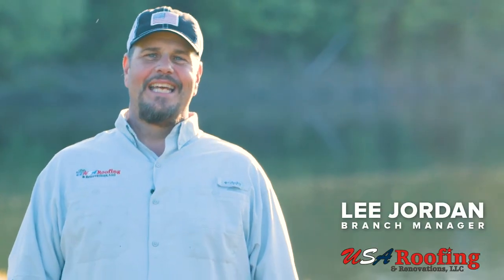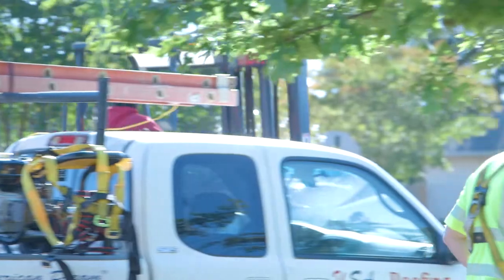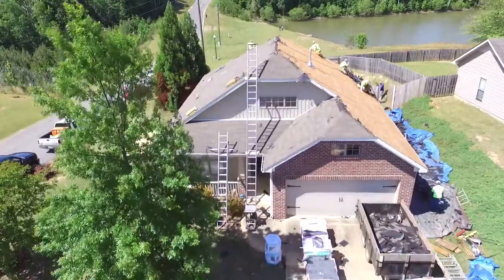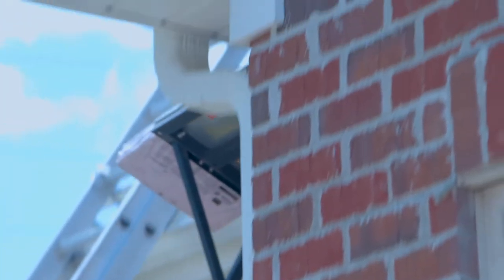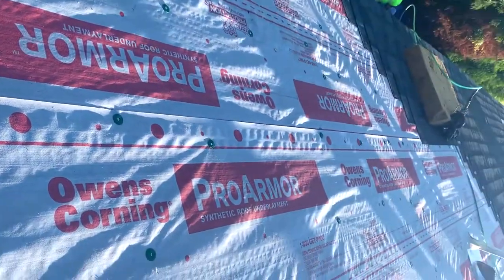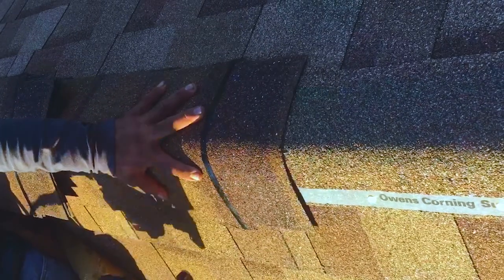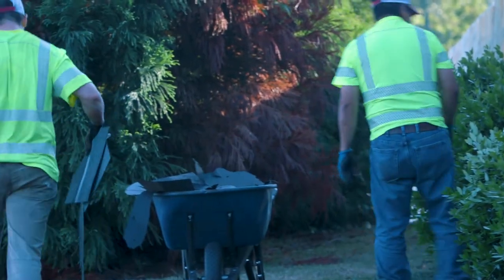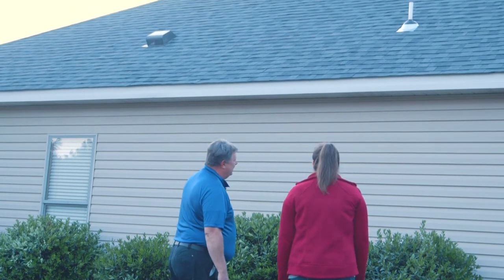Our Unique Approach to Roof Installation - USA Roofing & Gutters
At USA Roofing, we are proud to offer first-class customer service from the first customer contact to project clean up. With over 20 years of Roof Installations in the state of Alabama, we are uniquely equipped to offer the best roof, the best warranty, and the best experience when it comes to your roof replacement.

On behalf of: Luna Music Group